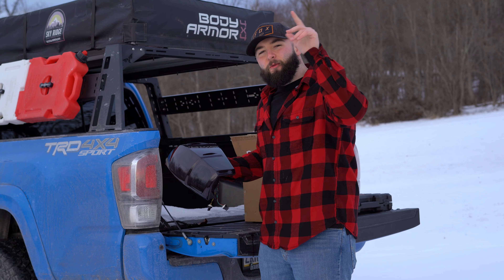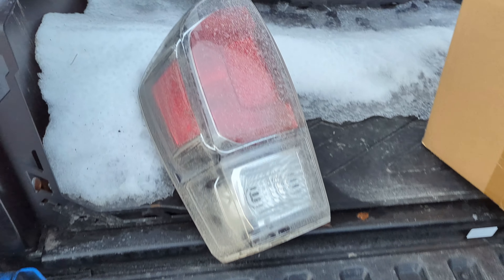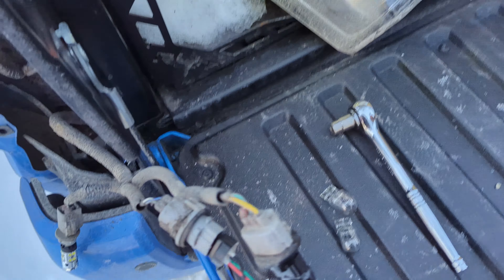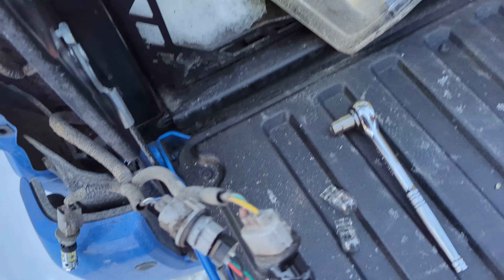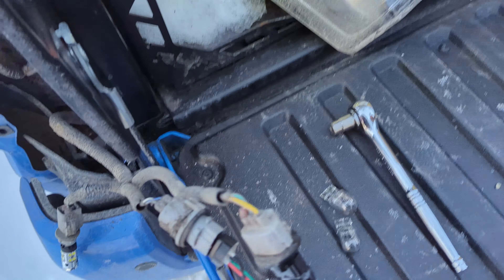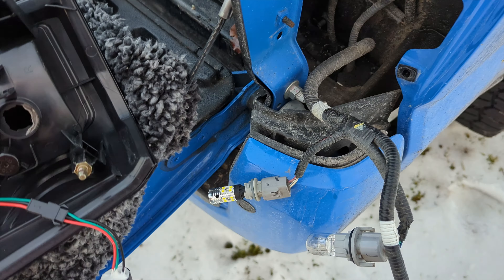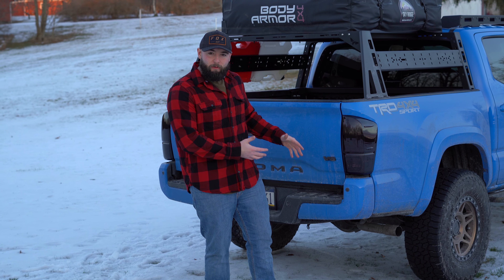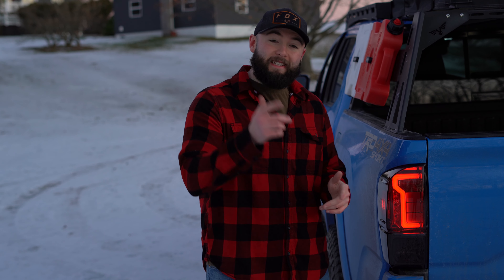Toyota Tacoma Tail Light Upgrade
In this video I upgrade the tail lights in my 2021 Toyota Tacoma TRD sport. This is a step by step guild in removing and upgrading the taillights in the Tacoma.  These smoked taillights really made the rear end of the truck pop and look great

Same ones in video